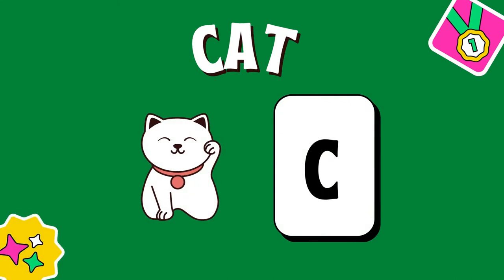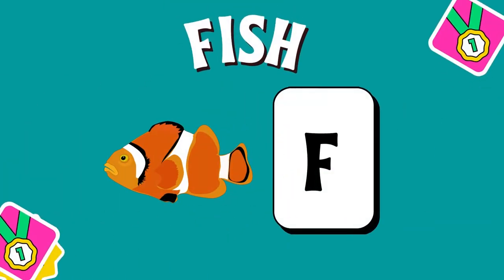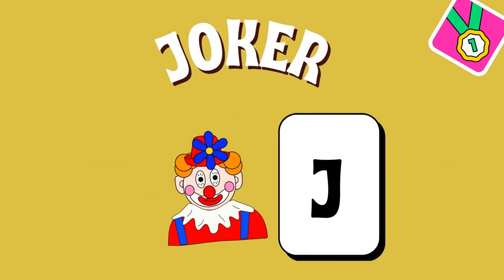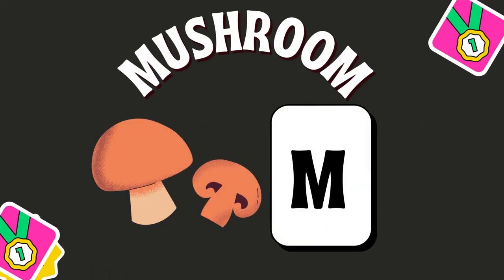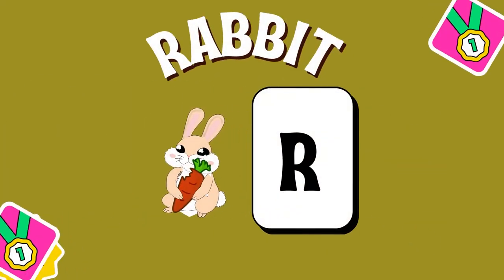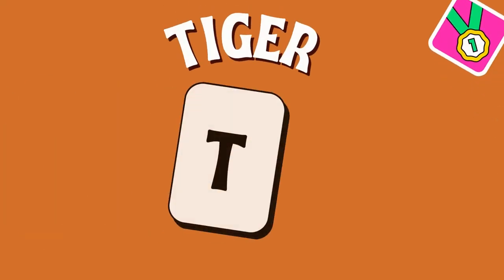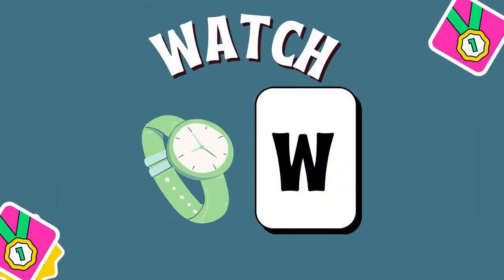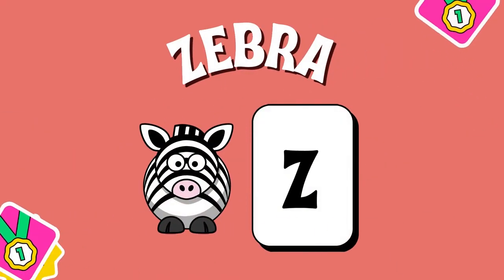ABCD Alphabets Easy Learning For Kindergarten Kids | The Ghats Happy Baby | Educational Videos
ABCD Easy Learning Video Is Specially Made For KIndegarden Kids To Learn ABCD Very Easy And Quick.